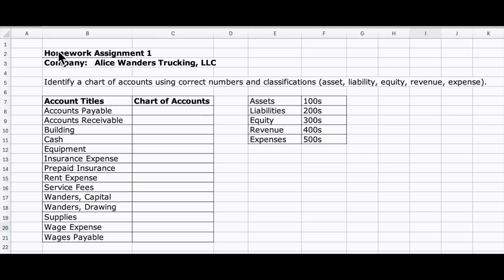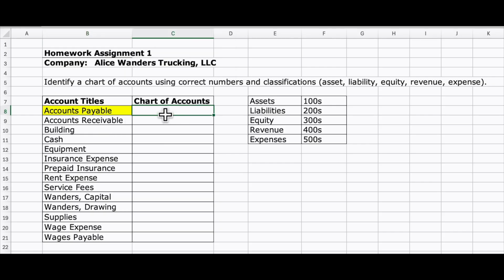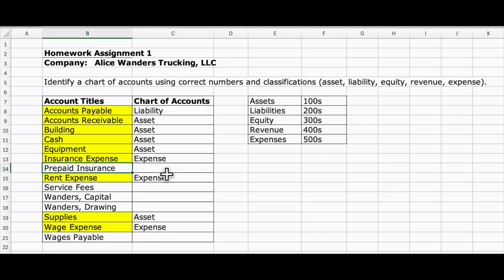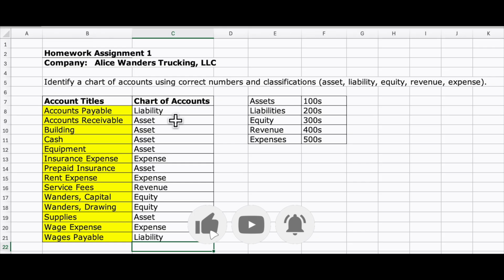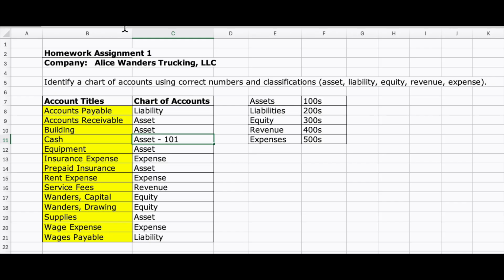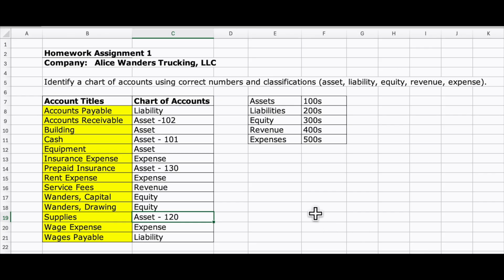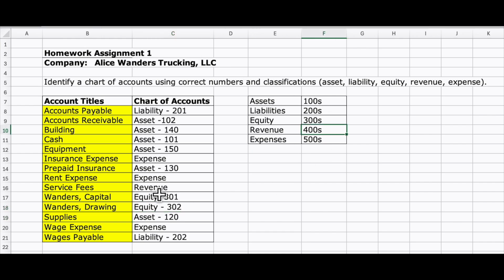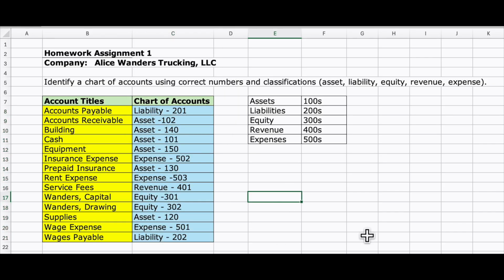Chart of Accounts Made EASY!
In this video, Dr. X explains how to manually add accounts and classify accounts using general ledger numbering. This tutorial covers the basics of accounting and how to organize your bookkeeping for a small business. Learn about owner's equity and the key accounts in your business.

➡️ Chart of Accounts Made Easy (Homework Question 1)
➡️ Simple Steps to Master Normal Balances in Accounting (Homework Question 2)
➡️ Watch Me Make a Trial Balance in Minutes (Homework Question 3)

 Dr. X